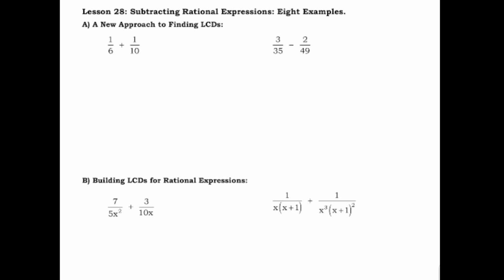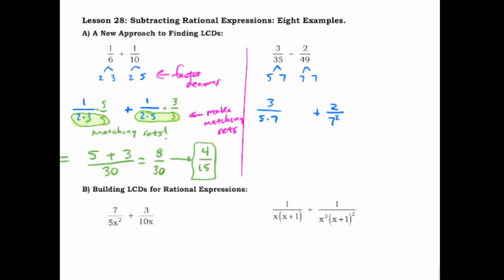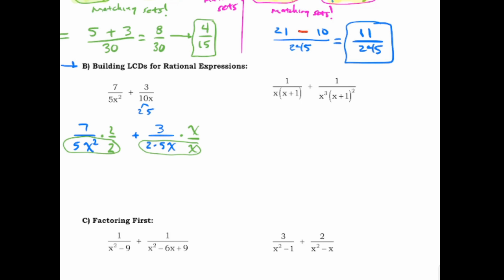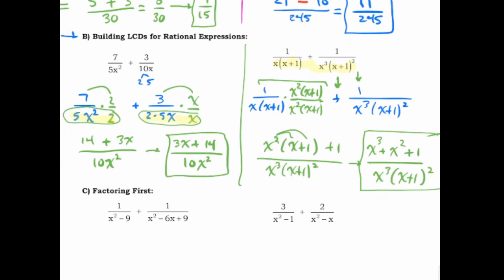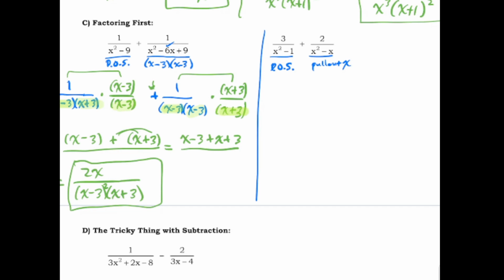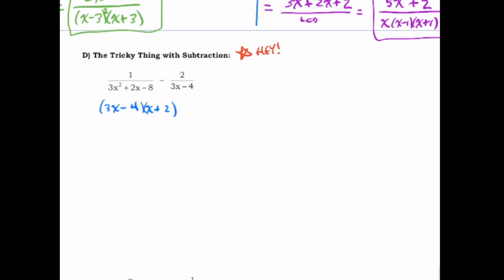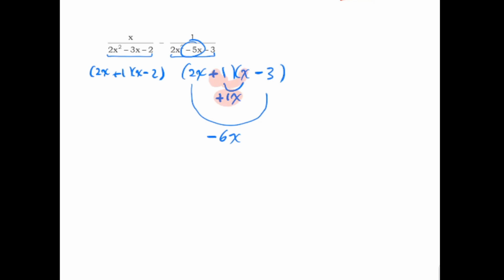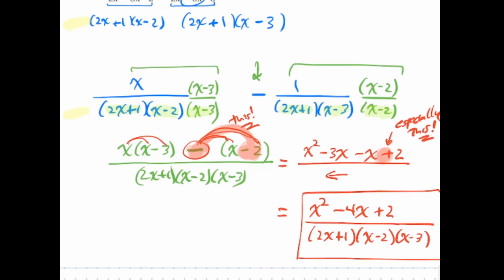Lesson 28: Subtract Rational Expressions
For Biff's Algebra Emporium.
0:01 New Approach to Finding LCDs
7:14 Building LCDs for Rational Expressions
13:01 Factoring First
18:38 The Tricky Thing with Subtraction

If you have a question during the presentation, please note the time stamp and ask below in the comments section.